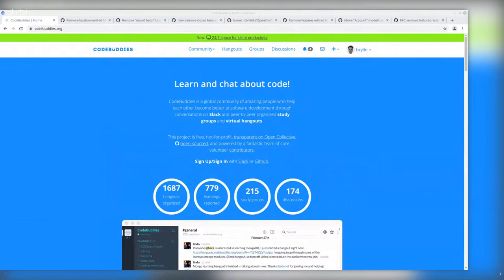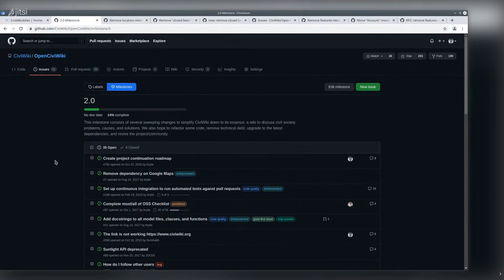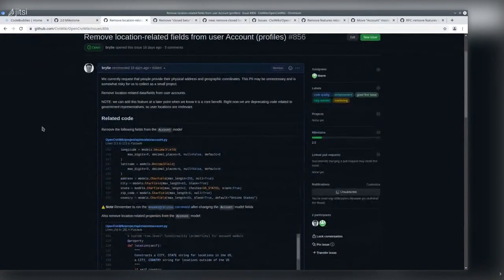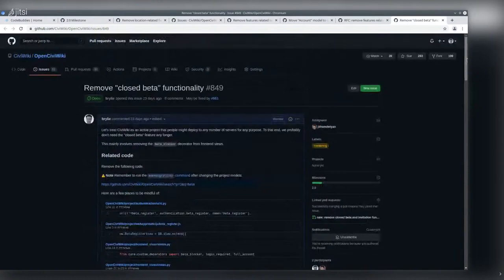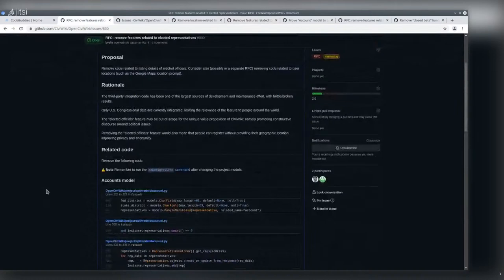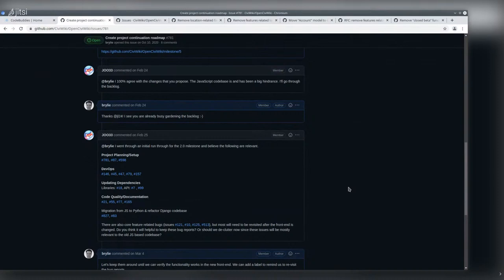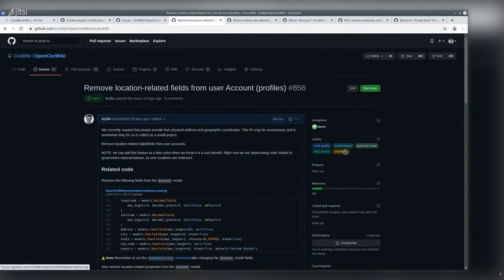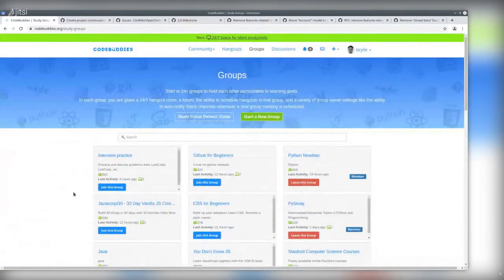Open-source office hours for the CiviWiki project builti with Django and Python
Managing an open-source project roadmap on GitHub.